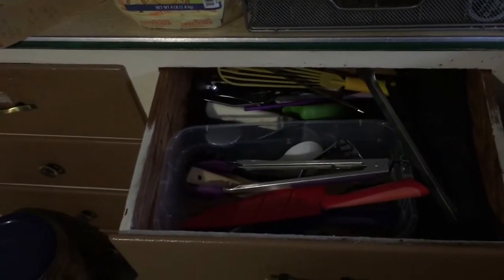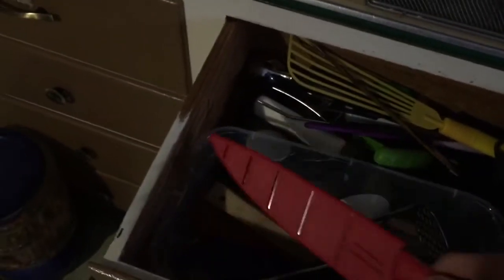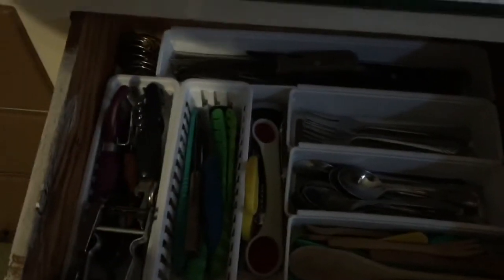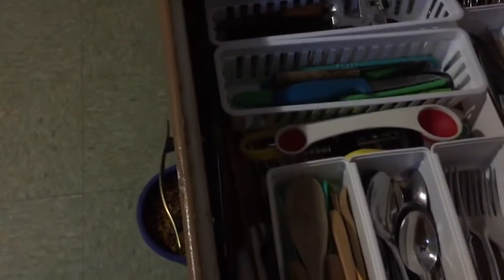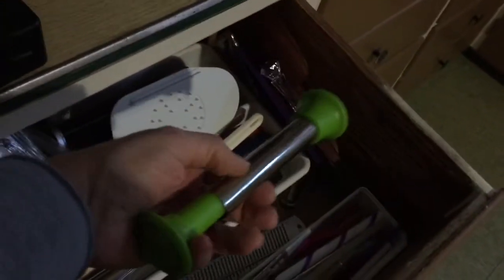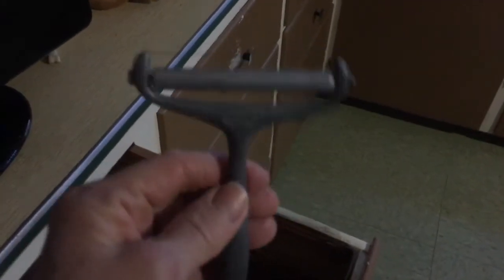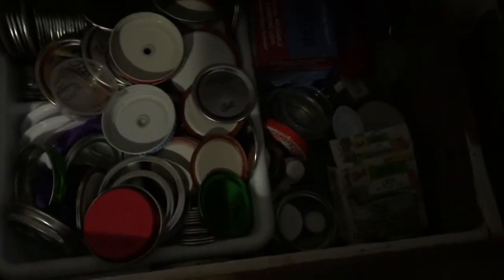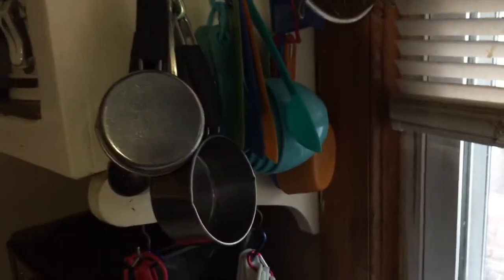Kitchen Gadget Draw Tag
Newbie camera work hahaha sorry for the sucky lighting    Pretty comical to watch me mess up the names of things.
I was tagged by
The plant eaters
And I am tagging
Team broccoli
Lifeonplants
Vegan adventures with gene n Jenn.
Have fun👍😍